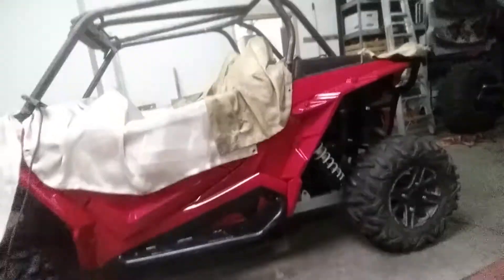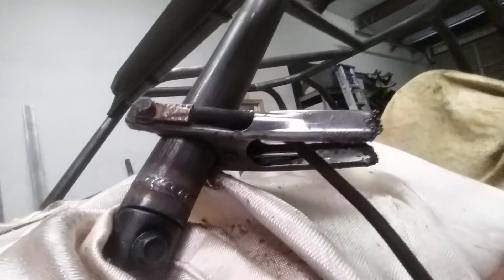Jake Burkey Roll Cage Tubing Tech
A rollcage tubing 101 class for people wanting to start building a rock bouncer chassis or a roll cage